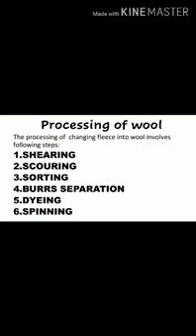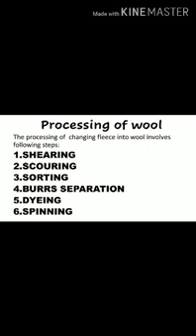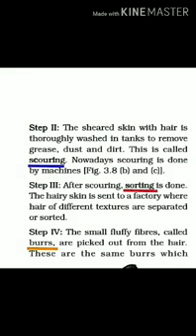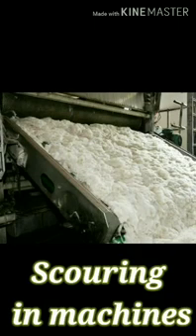Class 7, Science, Fibre to fabric, Part 2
Class 7, Chapter 2, Science, Fibre to fabric, Topic : Life cycle of Silkmoth (Part 2)

These videos are solely made for imparting learning & for education purposes only.